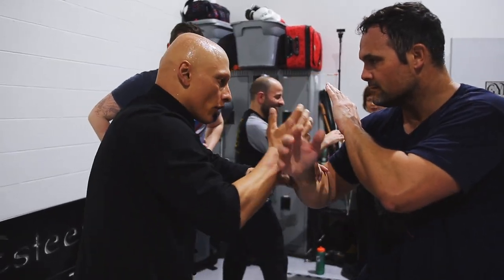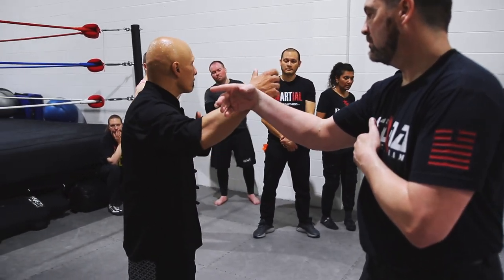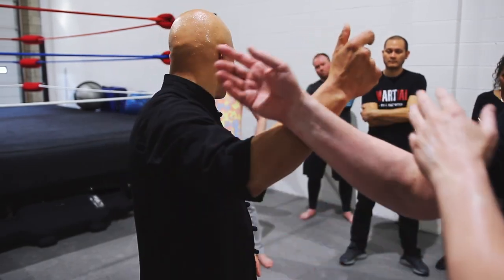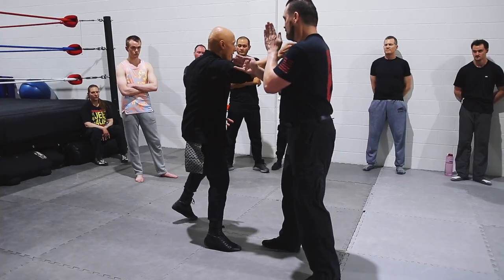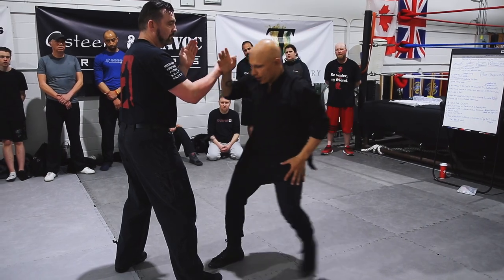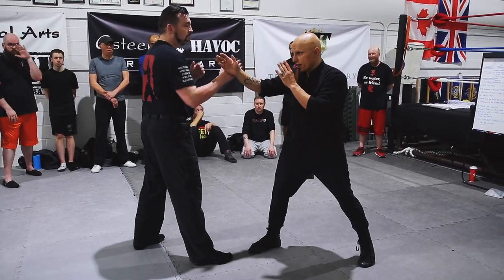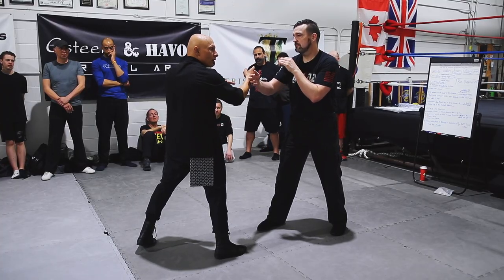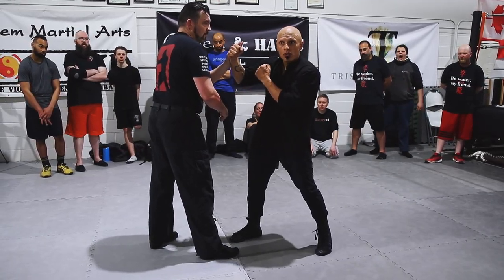Master The Trapping Method: Exploring The Wing Chun Pak Sao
Pak Sao is a defensive technique commonly used in Wing Chun, a Chinese martial art known for its efficiency and close-range combat principles. "Pak" translates to "slap" or "slapping," while "Sao" means "hand" in Cantonese. Pak Sao is primarily used to redirect and neutralize incoming attacks while maintaining a strong defense. Wing Chun is often associated with Jeet Kune Do, which is more of a philosophy than a style. In this context, Sifu Singh provides a detailed exploration of Pak Sau, highlighting its three key components and explaining how to apply them effectively in a fight.